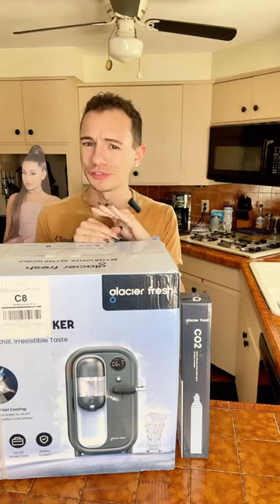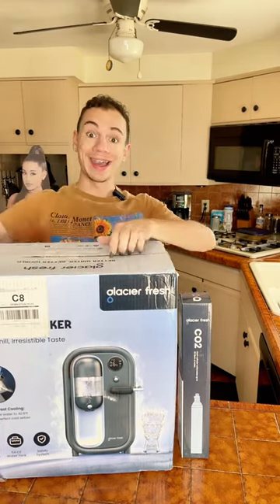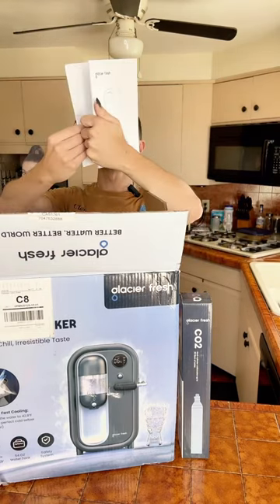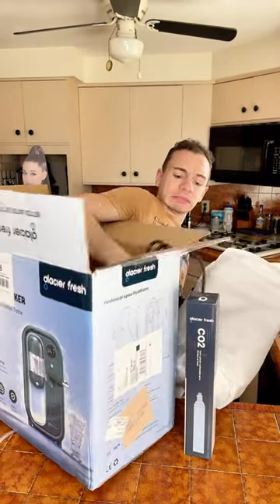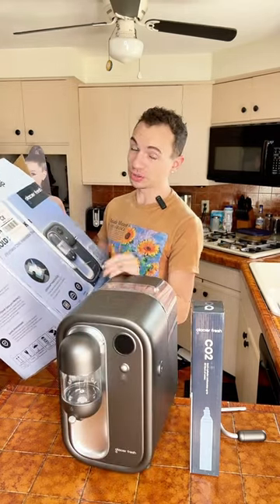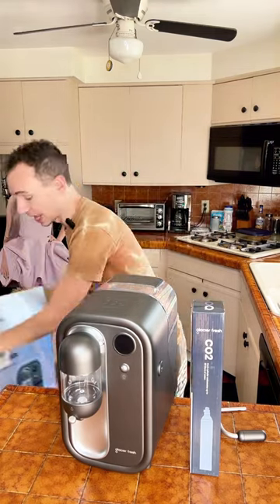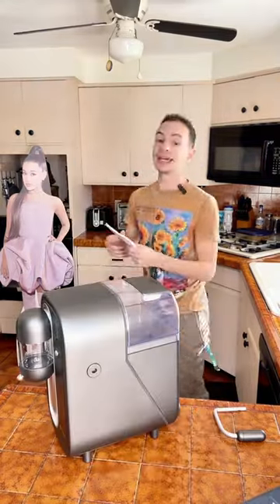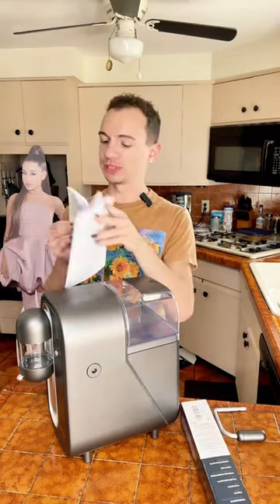This sparkling water and soda maker is sick! What else should I try? tiktokshop glacierfresh #